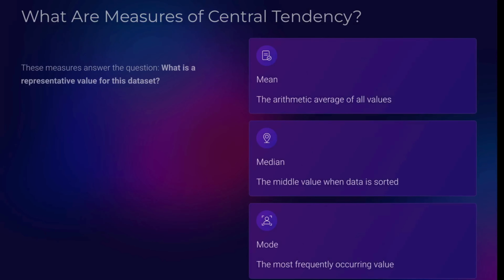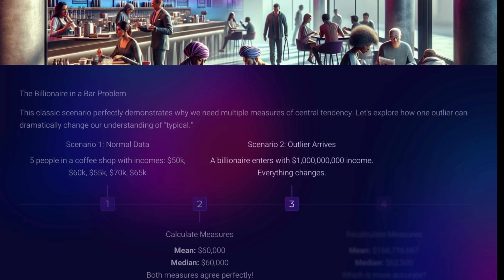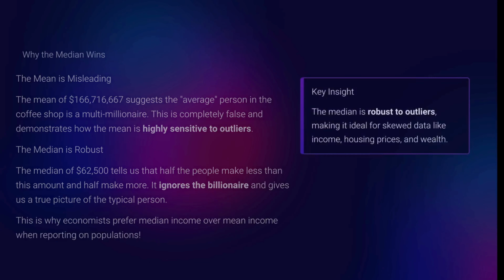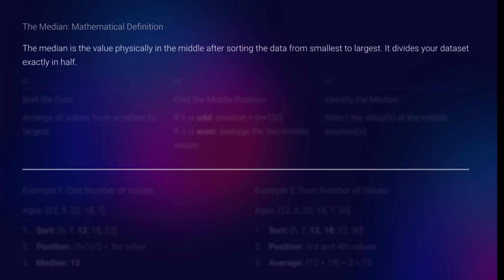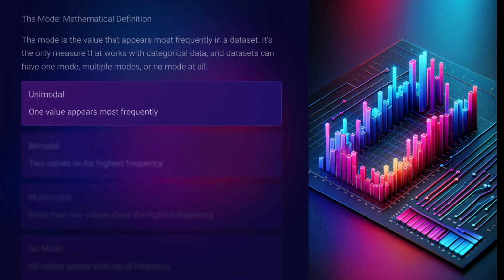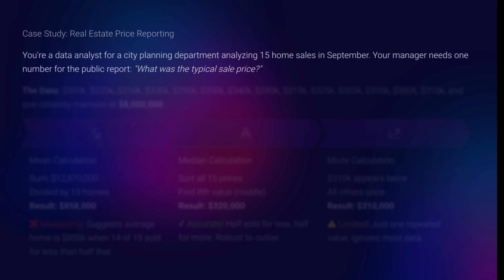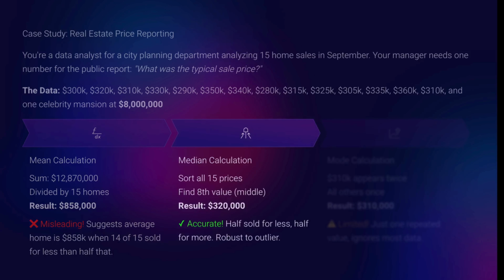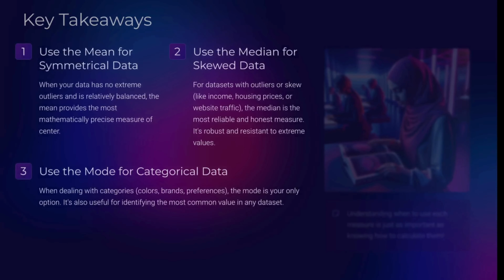Central Tendency Explained Simply | Mean, Median, Mode Made Easy!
0:00 Introduction
0:22 What are the measures of Central Tendency.
0:42 The Billionaire in a bar Problem
2:08 Mathematical Definition of Mean
2:40 Median
3:10 Mode
3:58 Case study

Are you confused between Mean, Median, and Mode?
In this video, I’ll break down the concept of Central Tendency in the simplest way possible — with real-life examples and visuals that make learning Statistics fun and easy!

Whether you’re a student, a data enthusiast, or preparing to become a Business Analyst or Data Analyst, this video will help you understand the core of data — how it all centers around averages!

What You’ll Learn:

What is Central Tendency?
Difference between Mean, Median, and Mode
When to use each measure
Real-world examples you’ll actually remember

This video is part of my Statistics Fundamentals playlist — your step-by-step journey to mastering data, analytics, and decision-making.

Data Analytics
Business Analytics
Statistics & Probability
Excel, Power BI, Python, and AI